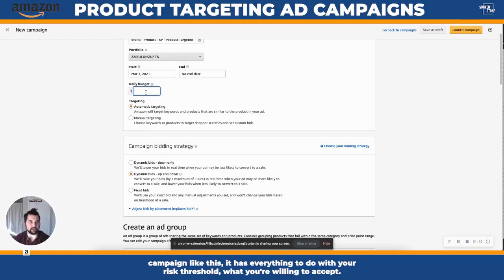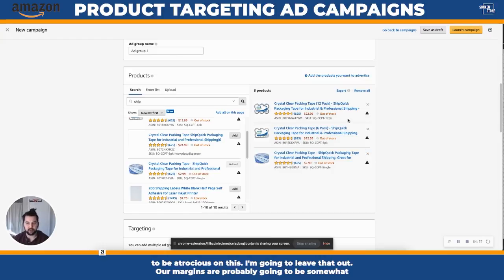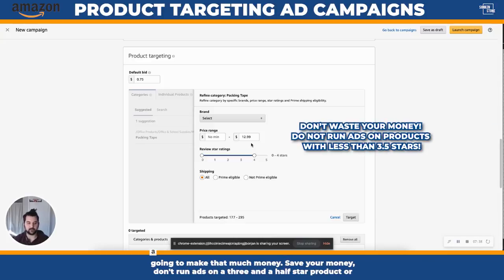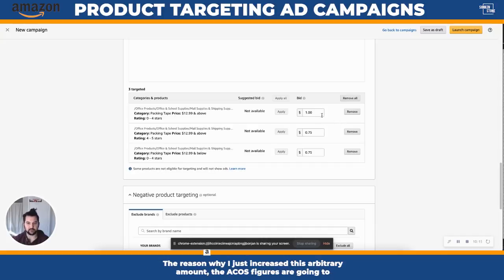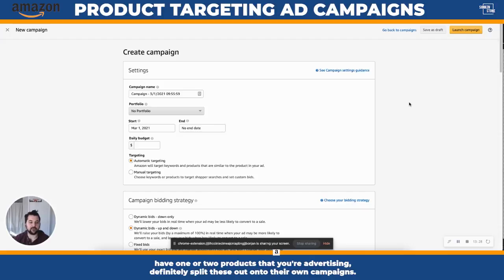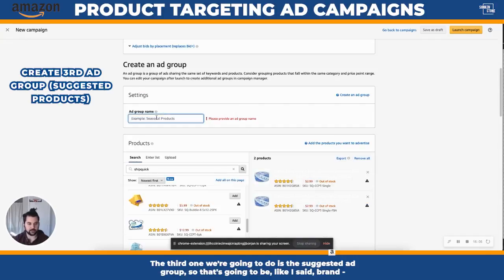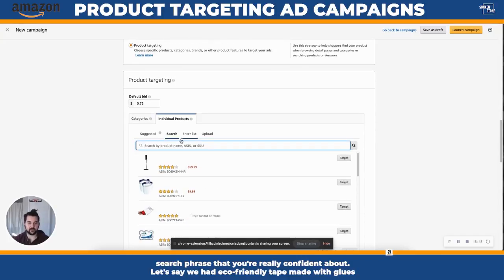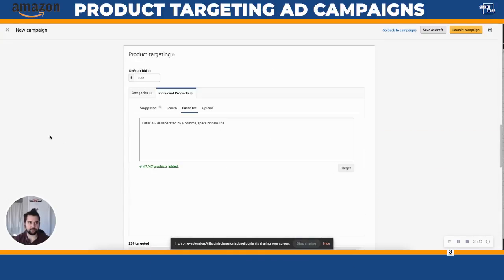Amazon PPC Product Targeting Tutorial | Make Money On Amazon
Discover the Amazon PPC strategy to use for amazon product targeting campaigns. Learn Amazon PPC step by step using insider Amazon PPC tips and tricks to skyrocket ROAS from your Amazon product targeting ads.

In this video, we walk you through Amazon PPC step by step, and teach you how to set up profitable amazon product targeting campaigns through a variety of different ad groups.

This is the ultimate amazon product targeting tutorial for sellers to advertise on competitors’ products in different ways that you may not have thought of or seen before, including amazon ASIN targeting!

We show you exactly how to set up & optimize your Amazon PPC strategy to setup profitable Amazon product targeting campaign ad groups: general, brand-targeted, suggested products  & top competitors (Amazon ASIN targeting).

Each of the four (4) different ways to create Amazon product targeting ads are unique, and we walk you through the ins and outs of Amazon PPC step by step.to ensure you maximize your ROAS!

In this Amazon PPC tutorial, learn how to setup Amazon product targeting campaign and segment your amazon product targeting ad groups.

Topics covered in this Amazon PPC step by step strategy guide:
• Comprehensive Amazon PPC Strategy
• Amazon product targeting ads
• Amazon ASIN Targeting

⏱ Timeline
0:09 Why Run Amazon Product Targeting Campaigns
0:31 Naming Convention For Amazon Product Targeting Campaigns
1:06 Setting The Daily Budget For Amazon Product Targeting Ads
1:52 Amazon Product Targeting Campaign Bidding Strategy
3:32 How To Create The First Amazon Product Targeting Ad Group
5:17 Selecting Categories For The Amazon Product Targeting Ad Group
5:46 Amazon Product Targeting By Brand
6:03 Refining Categories For Amazon Product Targeting Ads
8:20 How To Calculate Bid For Amazon Product Targeting Campaign
10:50 Naming Convention For Amazon Product Targeting Ad Group
11:54 How To Setup The Second Amazon Product Targeting Campaign Ad Group
13:29 Naming Convention For The Second Amazon Product Targeting Ad Group
14:44 Selecting Individual Products For Amazon Product Targeting Campaigns
15:36 How To Setup The Third Amazon Product Targeting Campaign Ad Group
17:55 How To Setup The Fourth Amazon Product Targeting Campaign Ad Group
19:20 Amazon Asin Targeting
21:15 Reviewing Your Amazon Product Targeting Campaign
22:09 Comment Your Amazon PPC Strategy Below
23:08 Download The Ultimate Amazon Playbook

🔥 LOTS MORE!